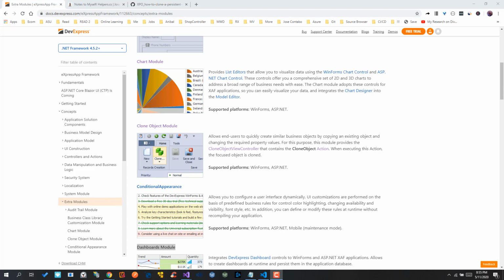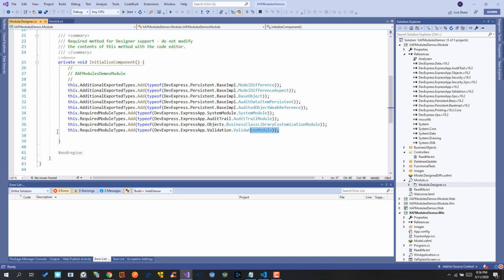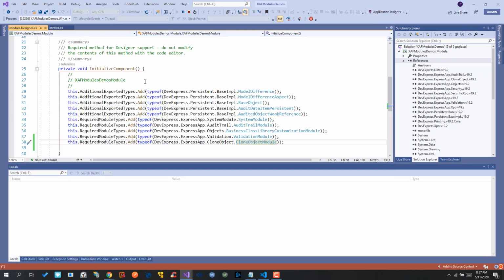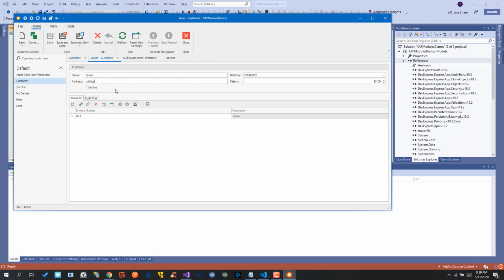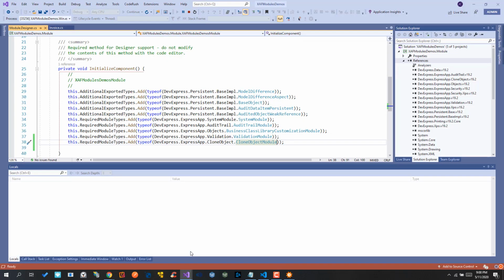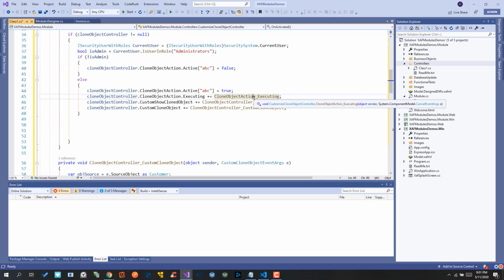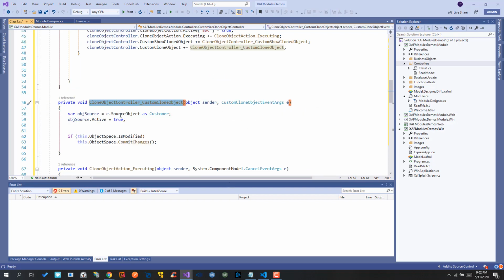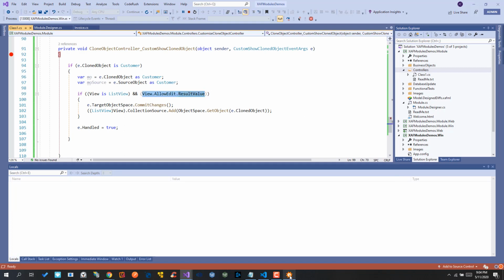XAF Modules API of the Week - Clone Object